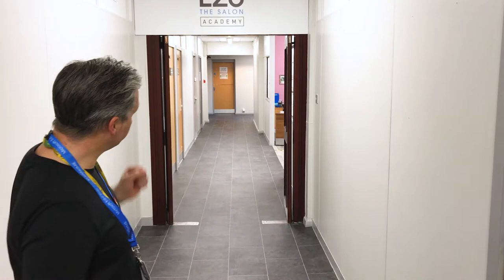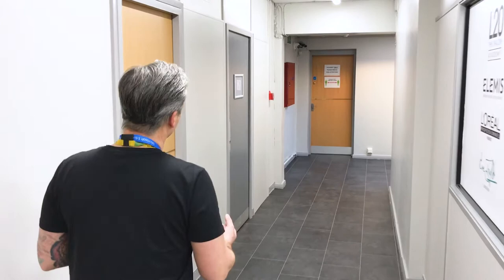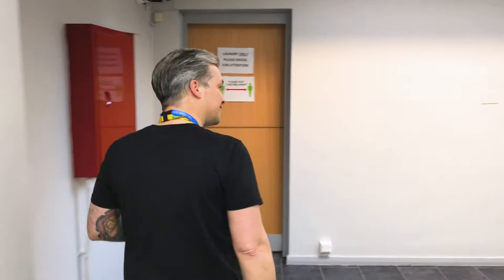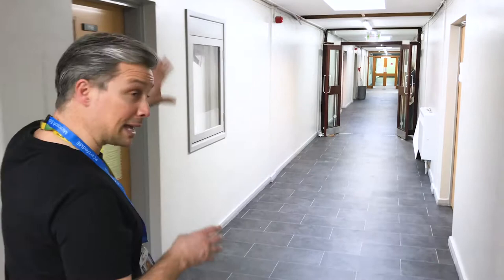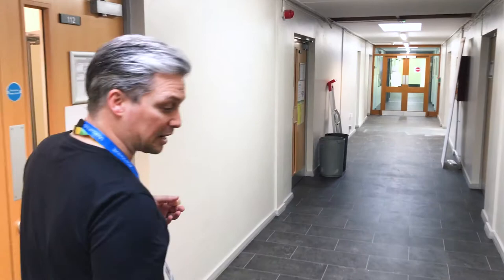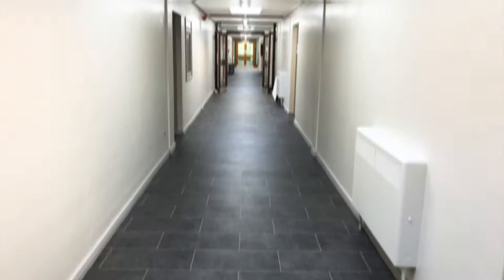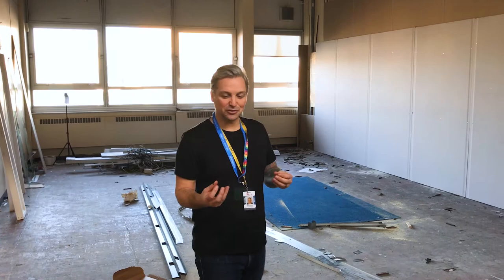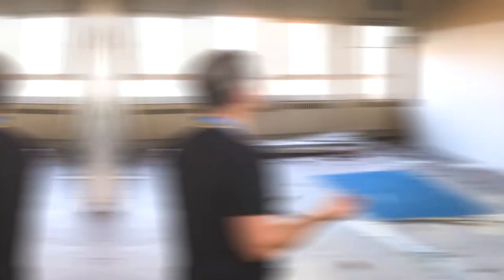An update from Casey | Hugh Baird College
Hairdressing Course Leader, Casey, gives an insight into what Hairdressing, Beauty & Media Make Up students can expect when they return to on-campus learning.